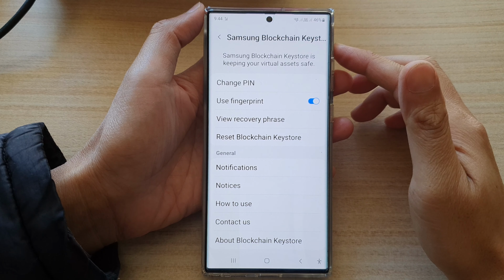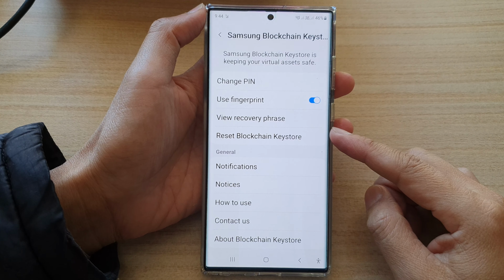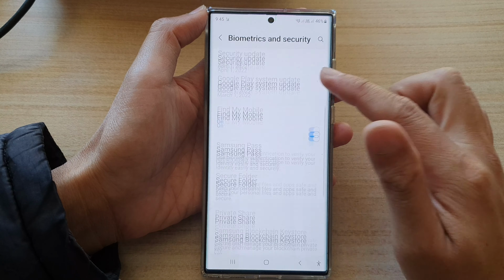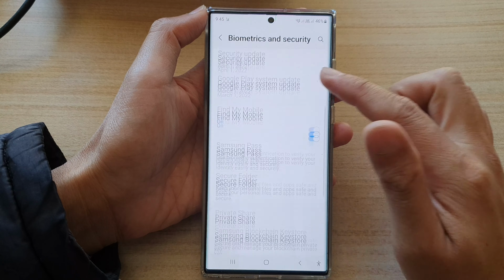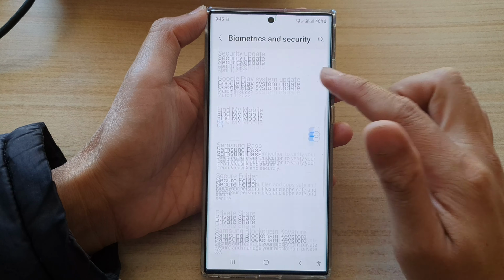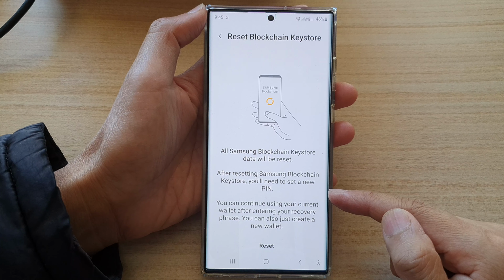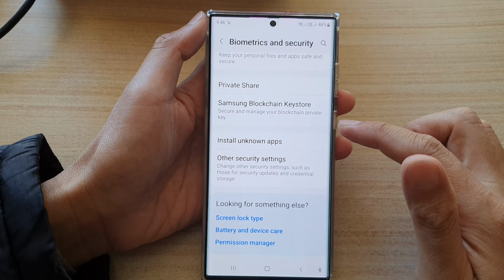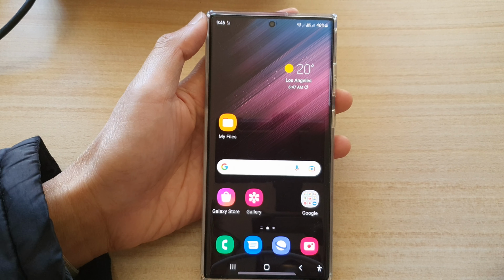Galaxy S22/S22+/Ultra: How to Reset Blockchain Keystore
Learn how you can reset blockchain keystore on the Samsung Galaxy S22 / S22+ / S22 Ultra.